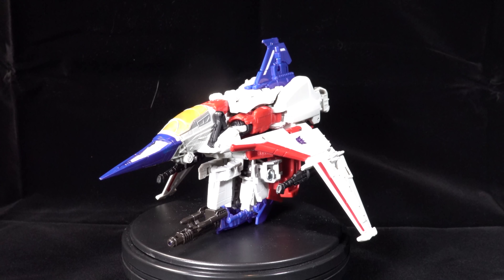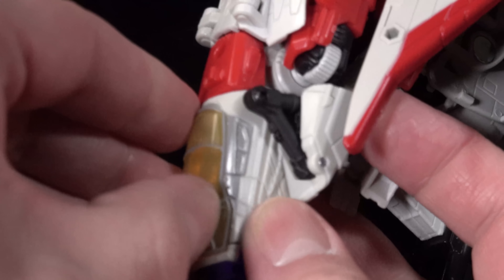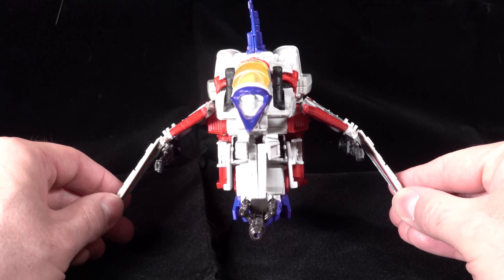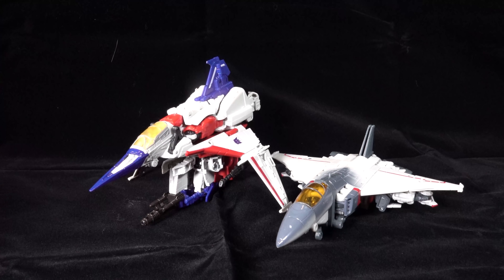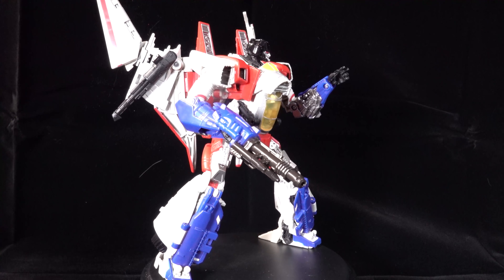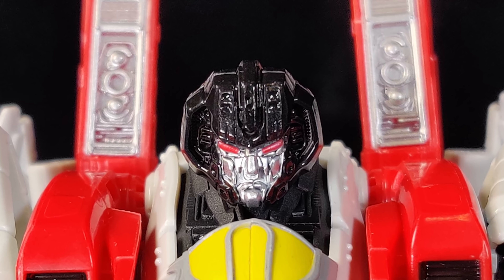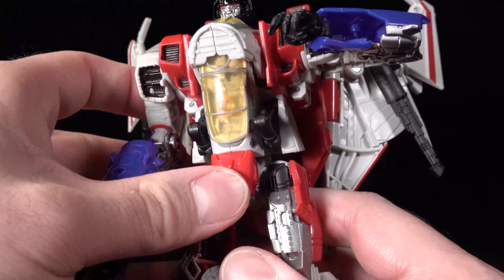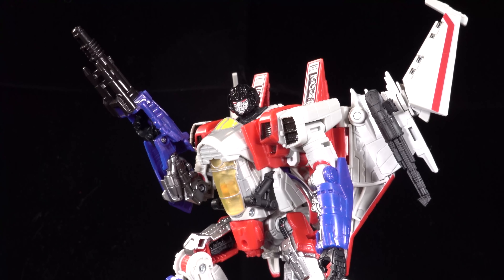TRANSFORMERS STUDIO SERIES 72 STARSCREAM VIDEO REVIEW!!!